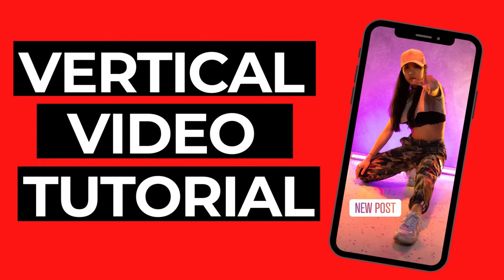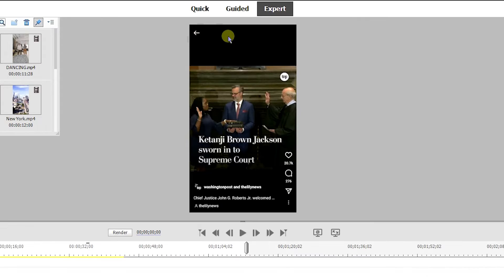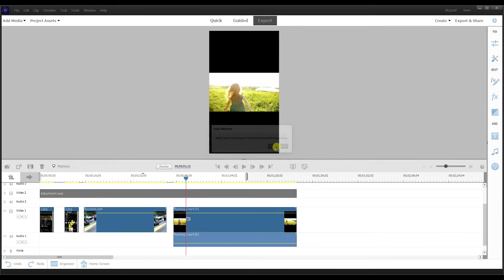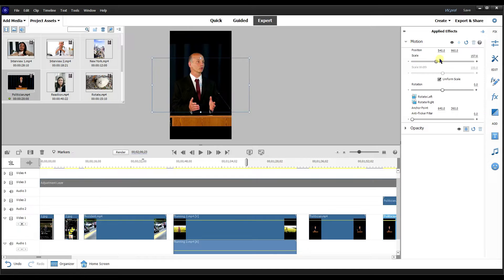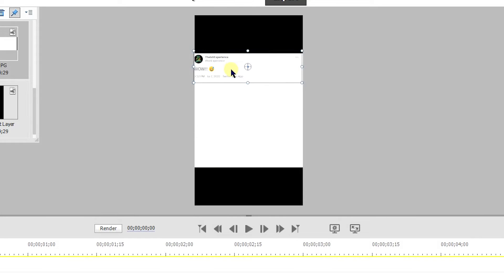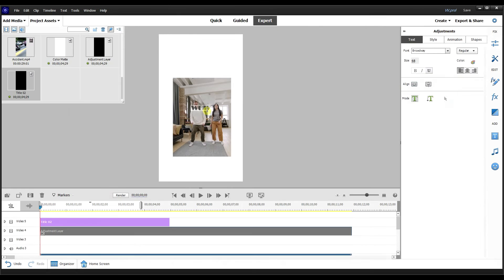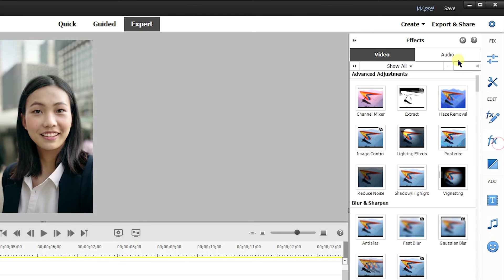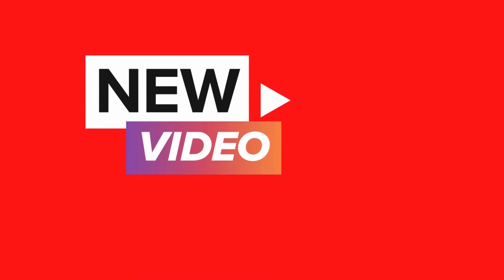How to EDIT Vertical (9:16) Videos in Premiere Elements for Social Media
In this video, I’m going to show you how to edit Vertical Videos 1080 x 1920 (9:16) in Adobe Premiere Elements for Social Media (Snapchat, Instagram Stories, Instagram Reels, Facebook, YouTube Shorts, and TikTok). I’ll walk you through five basic techniques to make editing easier and show you how to create three popular social media posts.

📹 Next Recommended Videos:
How to CREATE and EXPORT Vertical (9:16) Videos in Adobe Premiere Elements

⌚TIMESTAMPS ⌚
00:00 - INTRO
00:24 - Standard Vertical Video Social Media Dimensions
00:41 - Vertical Video Social Media Lengths
00:52 - How to EDIT Vertical Videos in Premiere Elements
01:44 - How to create a Safe Area
03:24 - How to use Auto Reframe in Premiere Elements
04:25 - How to Scale up a video in Premiere Elements
05:10 - How to fill frame a vertical video in Premiere Elements
06:28 - How to rotate a video in Premiere Elements
06:06 - How to add a white background to vertical video in Premiere Elements
08:29 - How to Export and Share Work Area Bar
09:10 - How to add text to vertical video in Premiere Elements
09:39 - How to create a vertical Split Screen in Premiere Elements
11:09 - How to create a vertical picture in picture video in Premiere Elements

TubeBuddy is the main tool that I use to manage the backend of my YouTube channel. It has been a huge lifesaver when it comes to time management and properly optimizing my channel. They have tons of free tools you can check out right here!